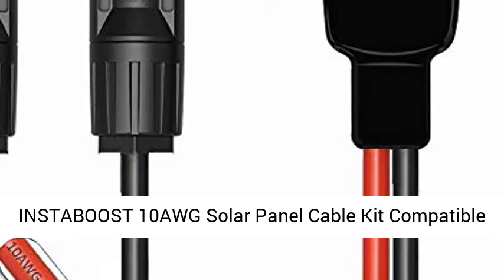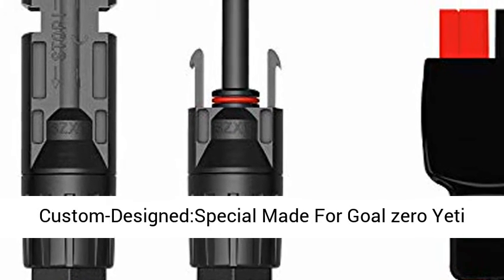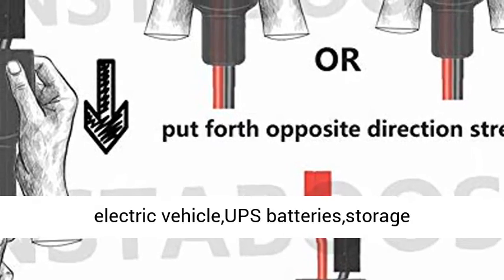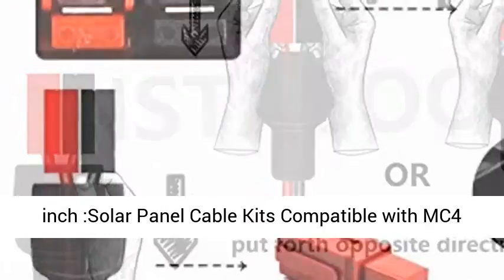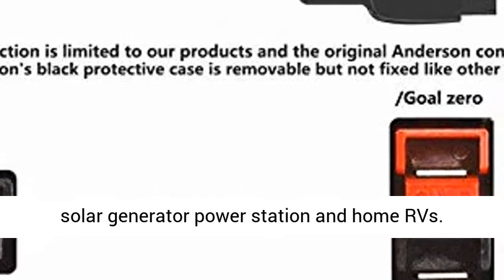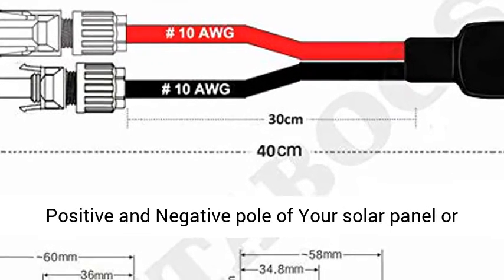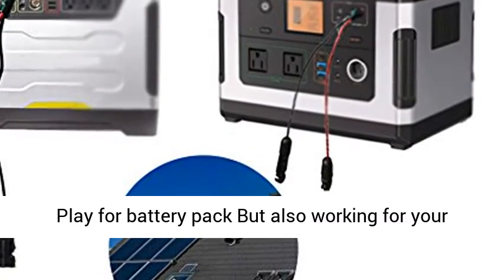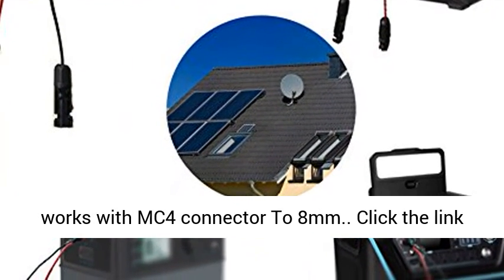INSTABOOST 10AWG Solar Panel Cable Kit Compatible w/ MC4 Connector& Anderson PowerPole Port-Overview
INSTABOOST 10AWG Solar Panel Cable Kit Compatible with MC4 Connector and Anderson PowerPole Port Male Famale for RV,Part Solar Generator Portable Powerstation(Male -Negative and Female-Positive) - Overview

UL/TÜV/CSA/CQC Compatible With MC4 connectors 10AWG Wire 15.7" :Solar Panel Cable Kits Compatible with MC4 And Anderson adapter support 45A Peak current and 35A CONTIMUOUS output,The charge current of any consumer battery product will NOT exceed the 10A.The best choice for charging your portable solar generator power station and home RVs
ATTENTION PLEASE:FEMALE Of connector compatible with MC4 is POSITIVE, Please RECONFIRM the Positive and Negative pole of Your solar panel or solar battery portable generator BEFORE shopping. Our connector positive pole on RED cable,and Negative pole on BLACK
Multi-Functions:Plug N Play for battery pack But also working for your home Solar PV,Also Perfectly connect to our Solar extension cable
Connect Our 8mm adapter works with anderson connector to have big current output works with MC4 connector To 8mm

Different Polarities of Solar cable works with MC4 connector And Anderson adapter cable is available to CHOOOSE. Please check the details in our store. Multi-cables we sell. This Solar cable compatible with MC4 comes with the polarity on follows, FEMALE-POSITIVE, And Male Negative

Style:10AWG Solar Panel Cable Kits Compatible with MC4 And Anderson Adapter Connector

Our new MC solar adapter connector is perfect for those trying to wire ready for solar panels and solar battery products. These connectors come in 10 AWG and are just 15.7 inches/40cm long. These connections are perfect for hooking up your solar generators or panels to your home PV. Make going solar easy works with MC4 to Anderson connector!
ATTENTION PLEASE

Please RECONFIRM the Positive and Negative pole of Your solar panel or solar battery portable generator BEFORE shopping. Our Solar cable compatible with MC4 connector positive pole on RED cable,and Negative pole on BLACK

Our Solar connector works with MC4 and Anderson adapter connector with 10AWG and 12" of lenght. CAN work for home photovoltaic base,electric vehicle,UPS batteries,storage battery,Golf cart and Forklift
We are specialized in providing various solutions for charging Portable solar generator,Dealing with most brands in markets. Strong enough wires, enough current, using all kinds of solar panels